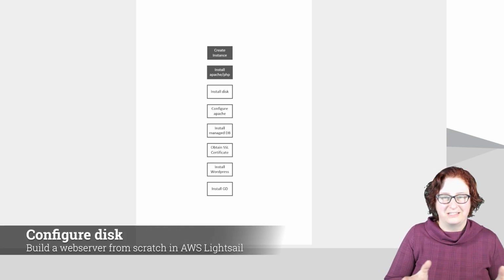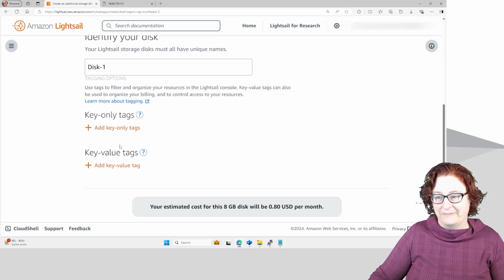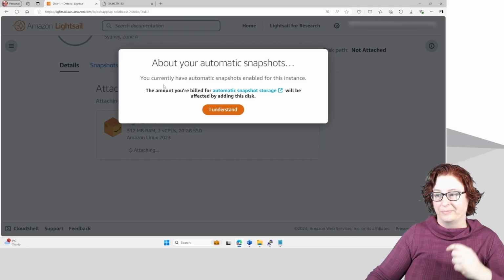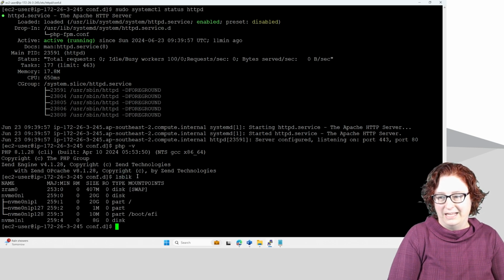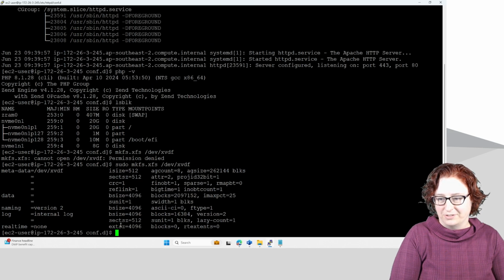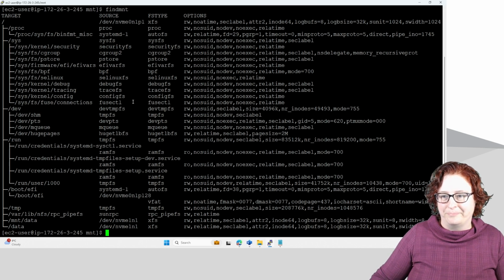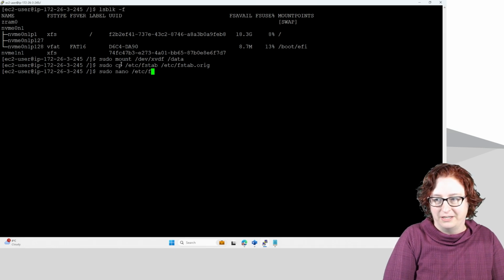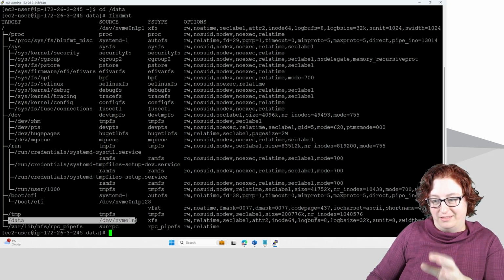Part 6: AWS Lightsail configure a separate disk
Part 6: Build a webserver from scratch in Lightsail using Amazon Linux 2023